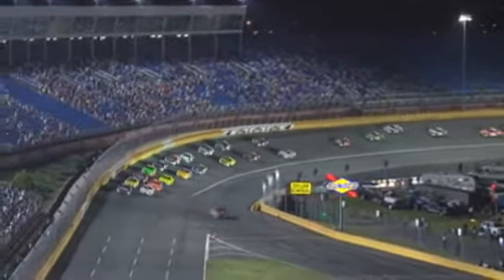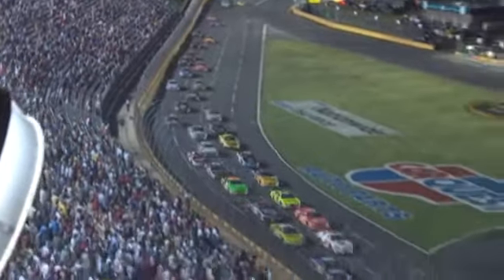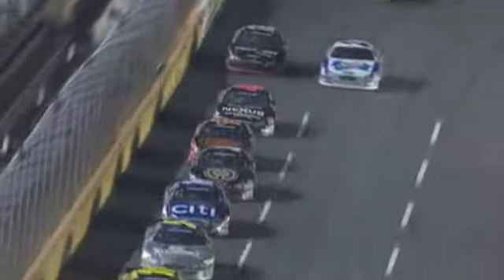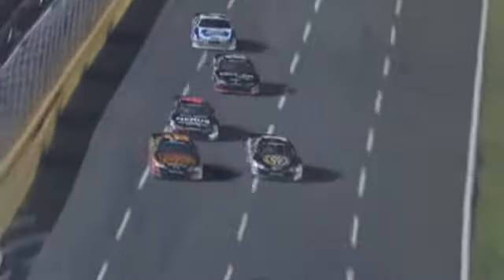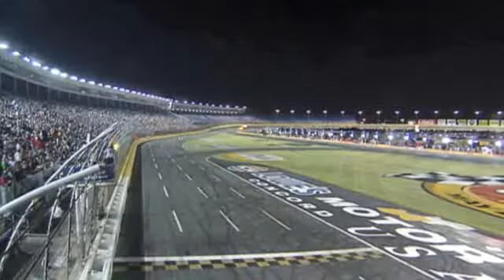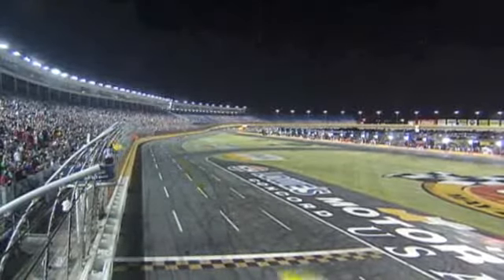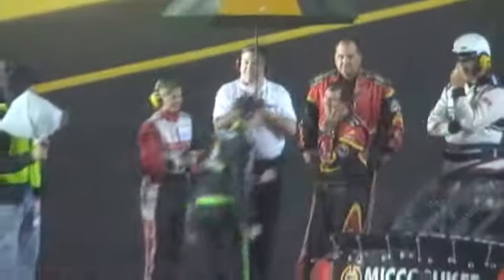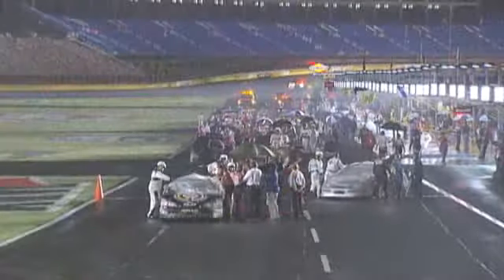NASCAR NATIOINWIDE CHARLOTTE 2009 Final Laps Bliss is singin' in the rain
NASCAR NATIOINWIDE CHARLOTTE 2009